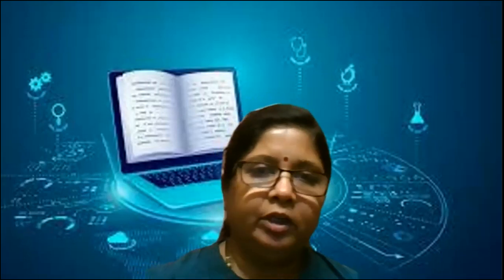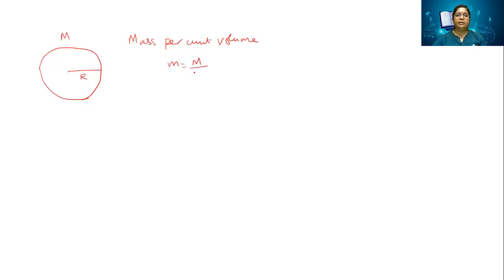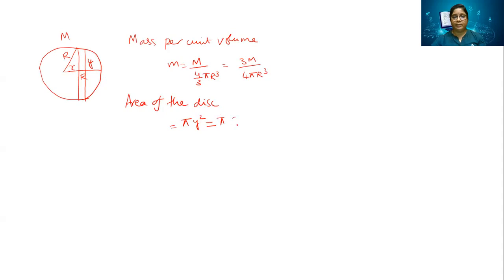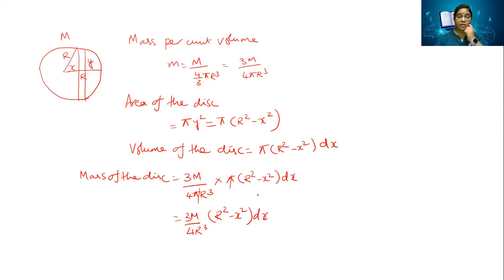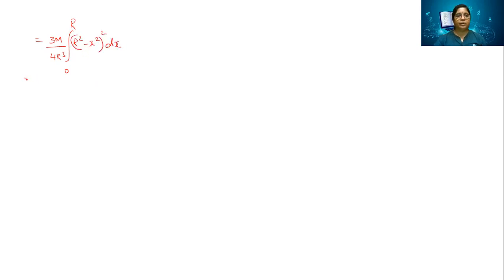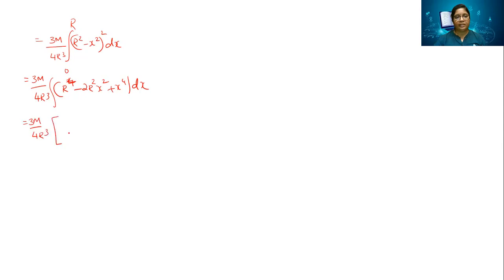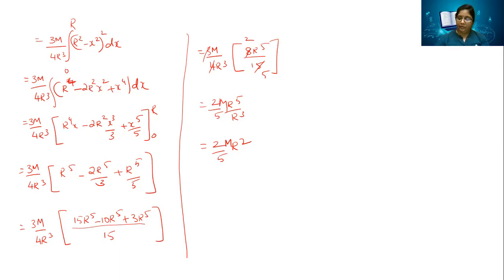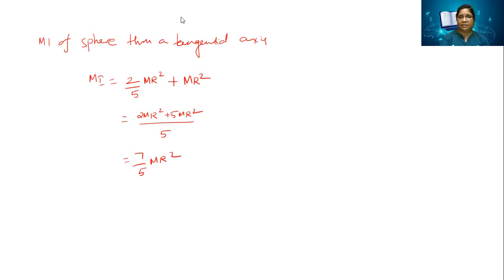Moment of Inertia of a Sphere